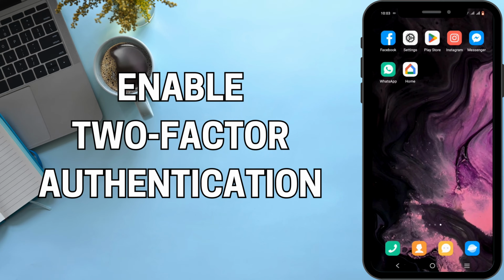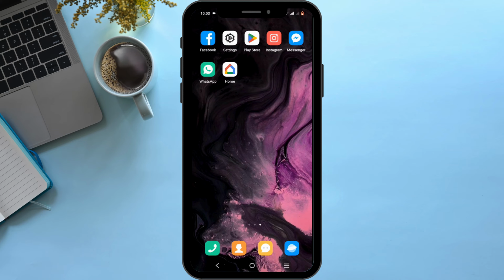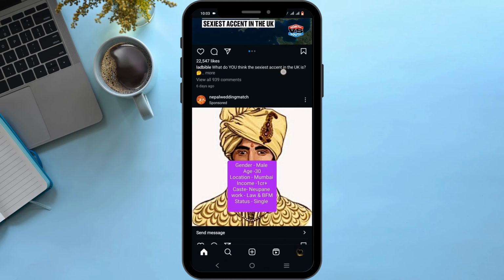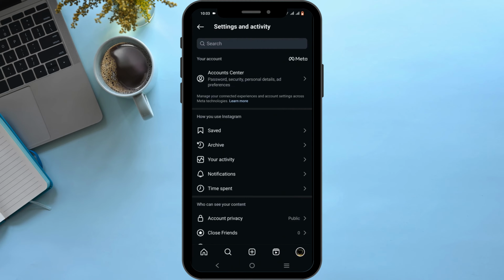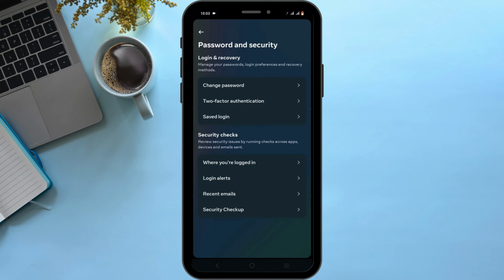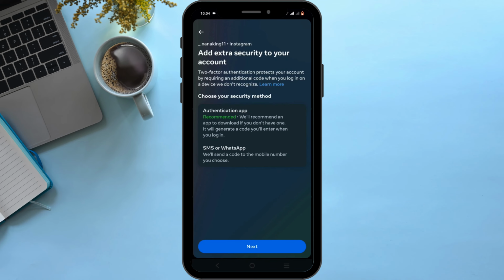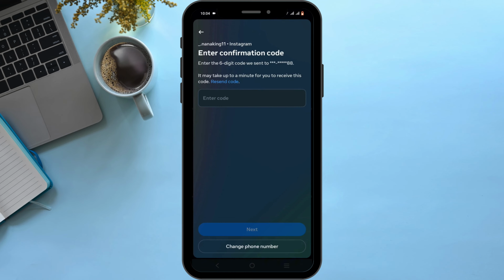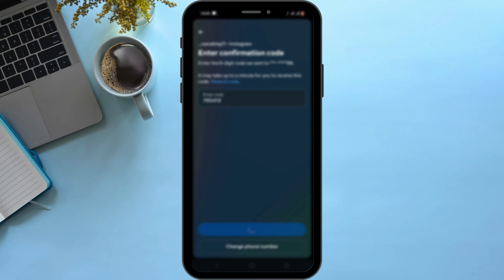How To Enable Two-Factor Authentication on Instagram 2024 | Turn On 2-FA Instagram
Looking to secure your Instagram account in 2024? This tutorial shows you how to enable Two-Factor Authentication (2FA) on Instagram to add an extra layer of security to your account. Whether you're using the app on iOS or Android, this guide provides step-by-step instructions to help you protect your account from unauthorized access.

In this tutorial:
0:00 - Introduction to Enabling Two-Factor Authentication on Instagram
0:30 - Step-by-Step Guide to Turn On 2FA

Learn how to easily enable Two-Factor Authentication (2FA) on Instagram in 2024 with this straightforward guide. This video covers the entire process, ensuring you can enhance your account security with confidence.

Protect your Instagram account with Two-Factor Authentication (2FA) by following this guide in 2024!